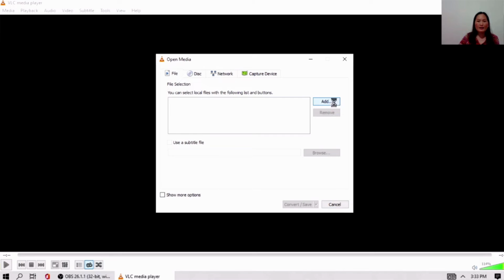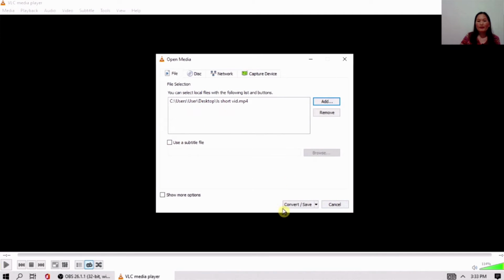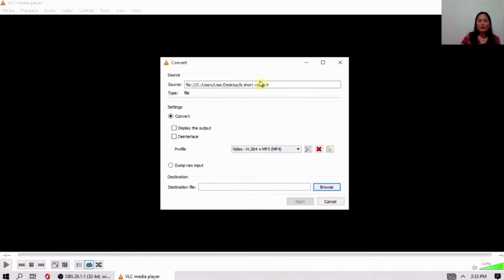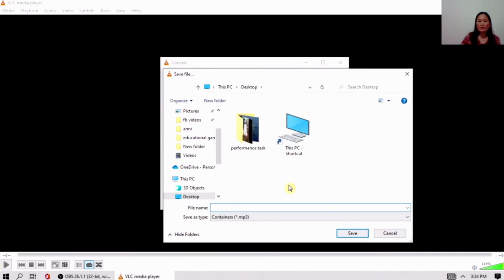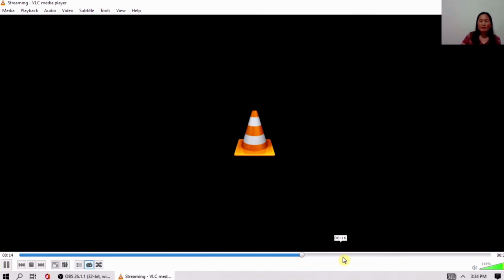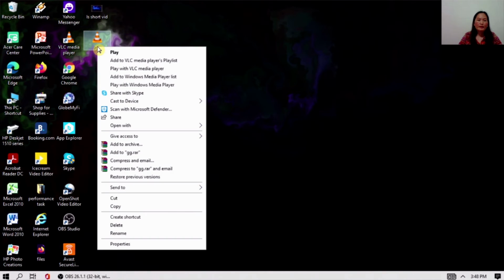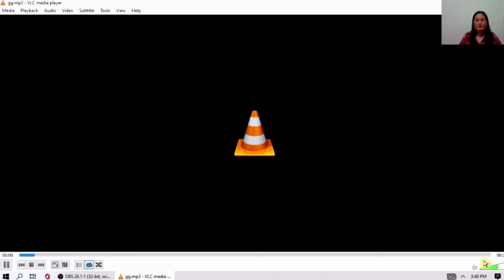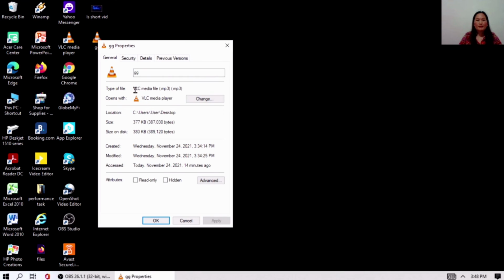How to Convert Video to MP3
Learn how to convert video to mp3 this video tutorial is easy to follow.
You can visit this videolan.org to download VLC.